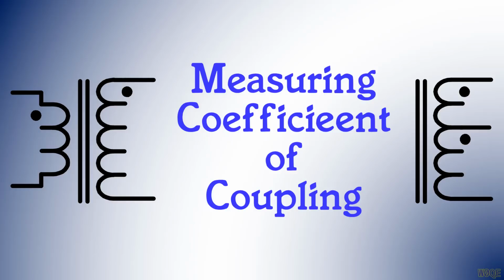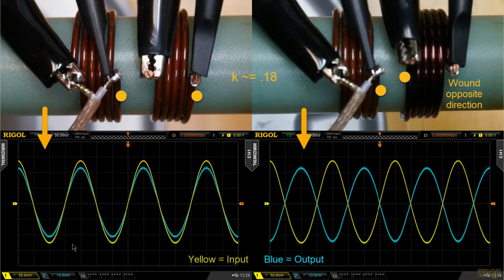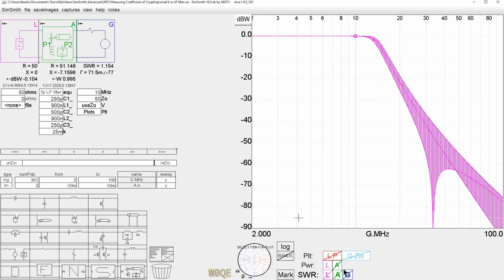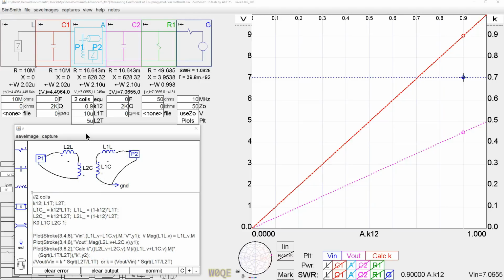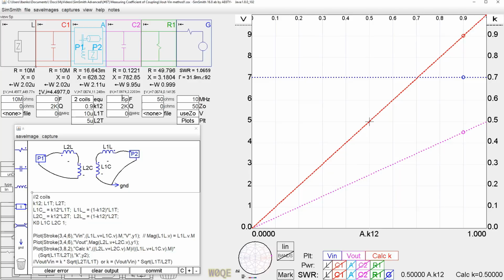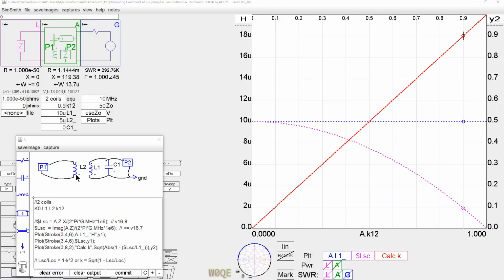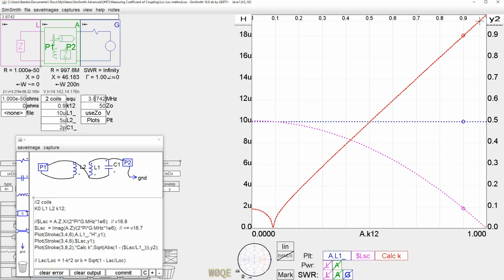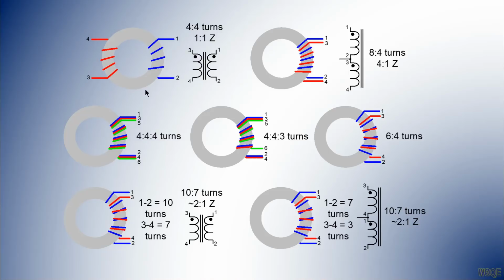#87: Measuring Coefficient of Coupling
3 methods are shown to measure the coefficient of coupling for coils.